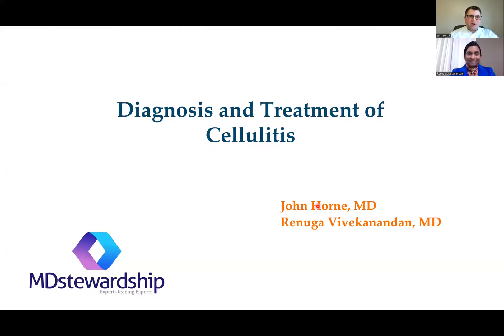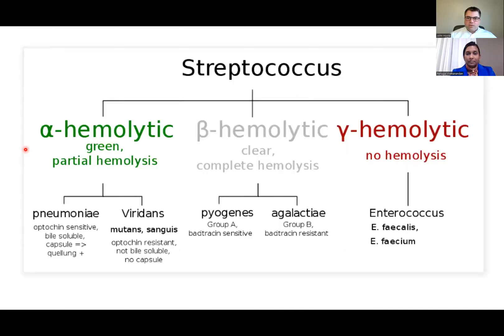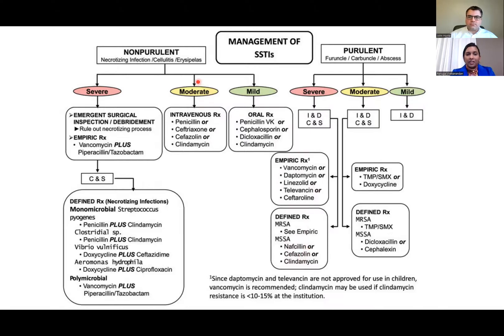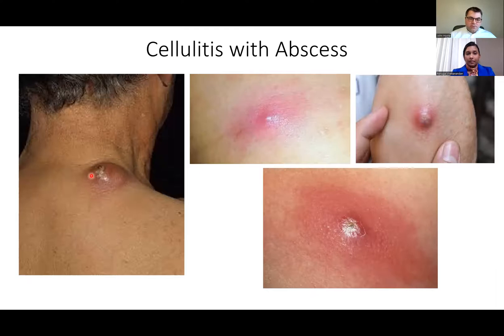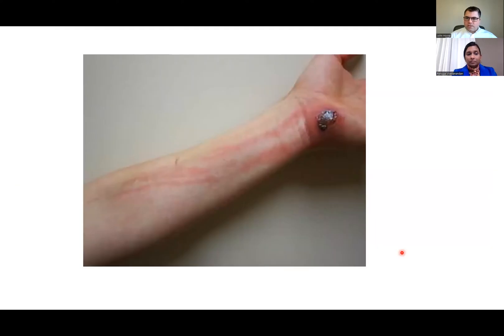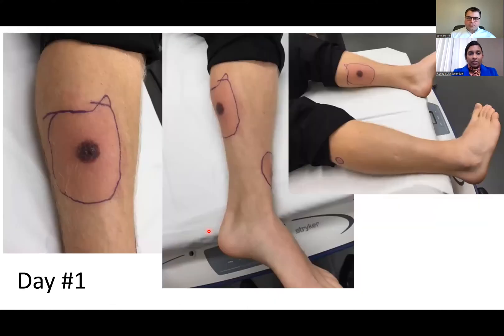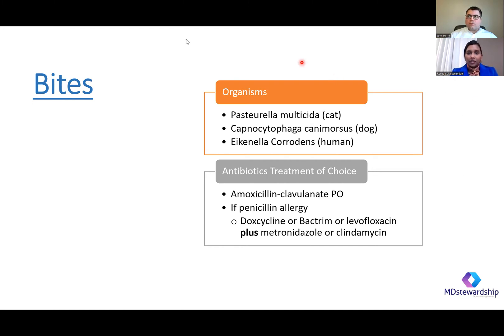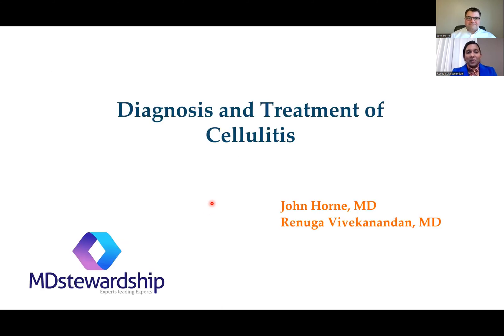Diagnosis and Treatment of Cellulitis